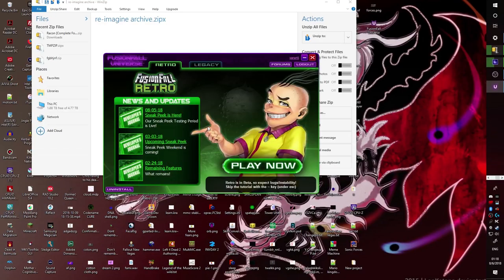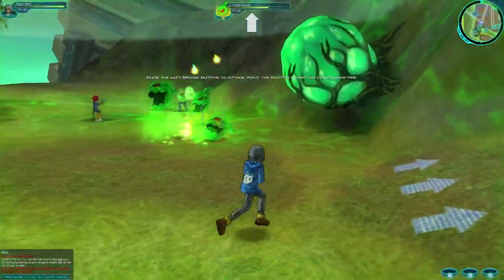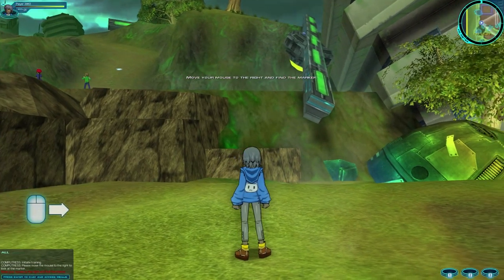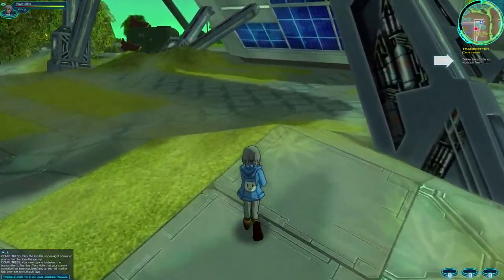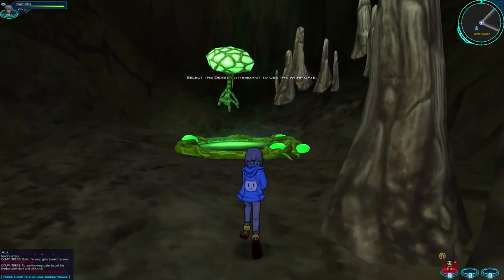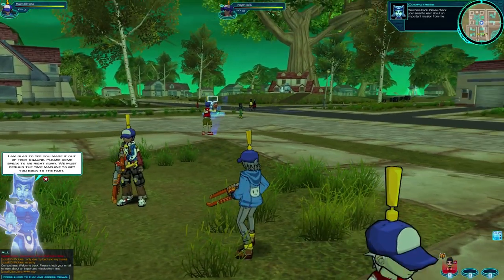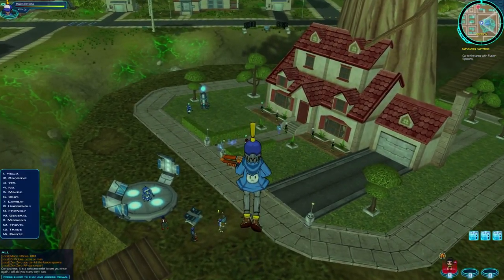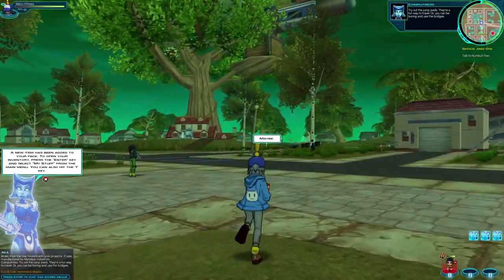OAAAAAAAH.....AHHHHHHHH!!!! AAAAAAAAAAOOO! (I don't know how to type out the theme soing)